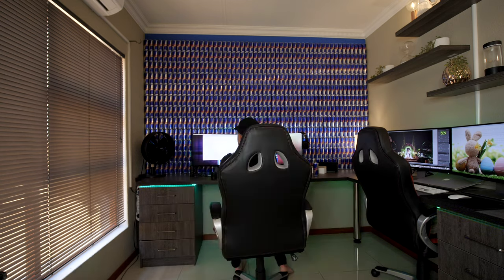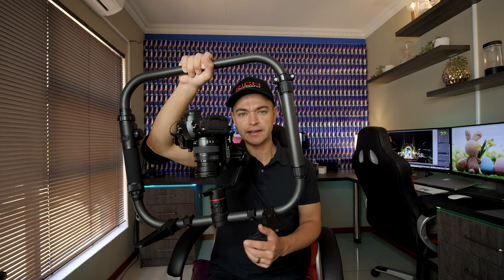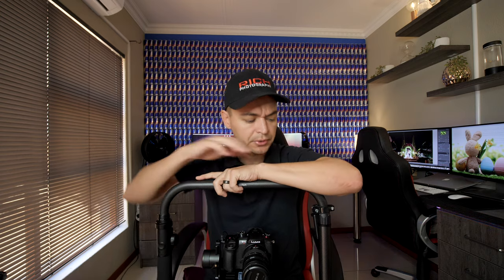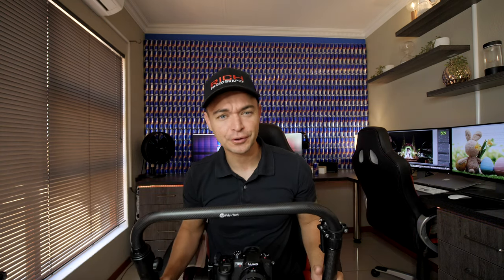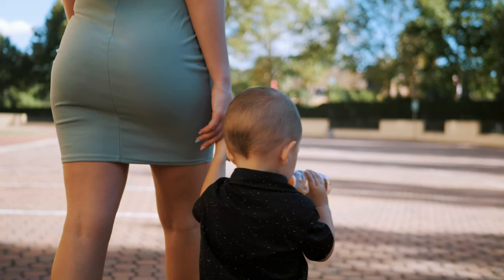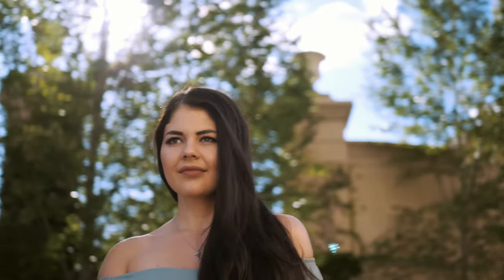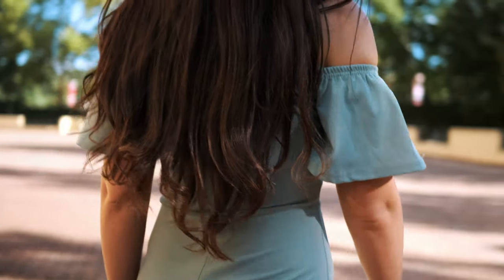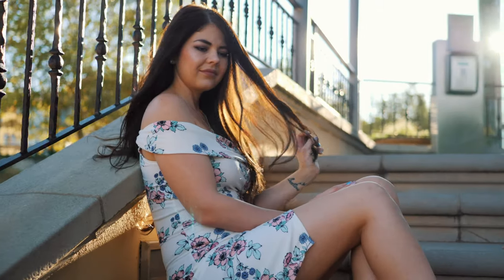The Lumix 25mm f1.7 with Sample Footage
This is a video and test of the Lumix 25mm f1.7 on the GH5 and the new FeiyuTech ak2000 circle rig.

If you wanting to purchase the Lumix 25mm f1.7 lens here is an Amazon (Amazon)